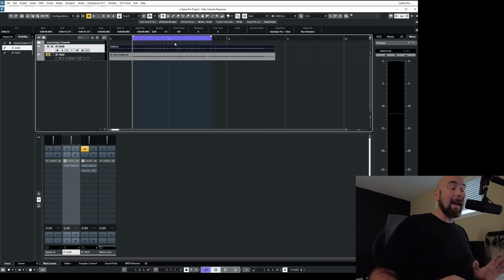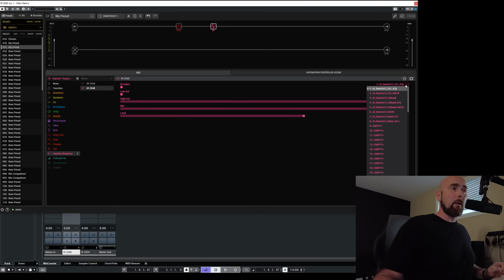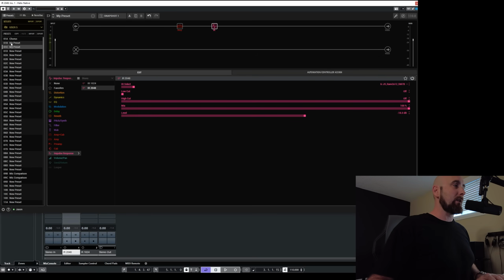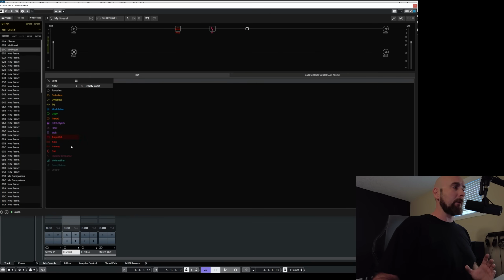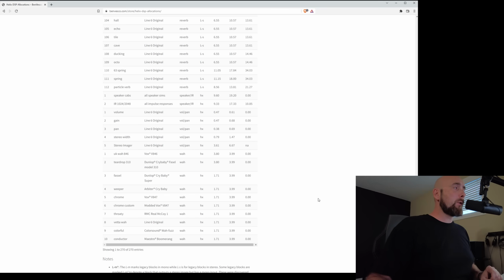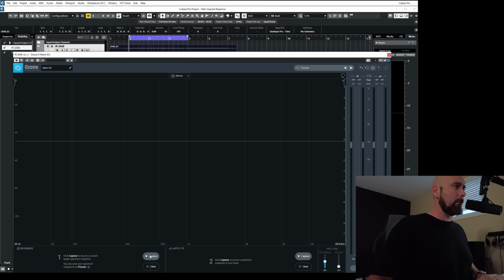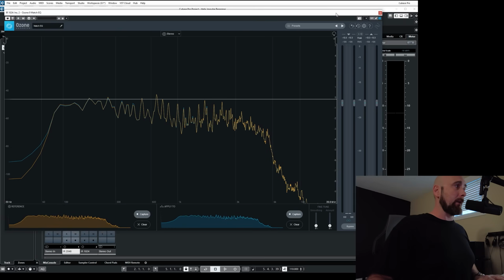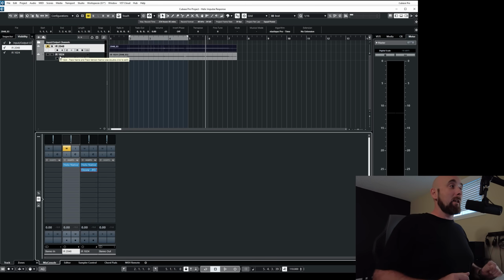Line 6 Helix: All About Impulse Responses!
In this video I dive into discussing pretty much everything you need to know about using impulse responses with your Line 6 Helix/HX Stomp. I receive a lot of questions about IRs, how to load them, which type of block to use etc. and in this video I attempt to answer all of them.

0:00 - Introduction
1:13 - The Basics
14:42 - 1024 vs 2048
25:24 - Blind Test
26:43 - Blind Test Results
27:03 - Conclusion